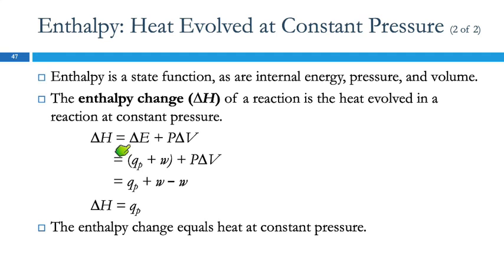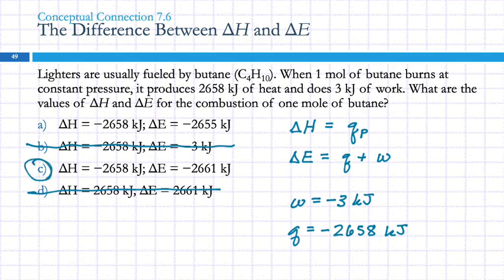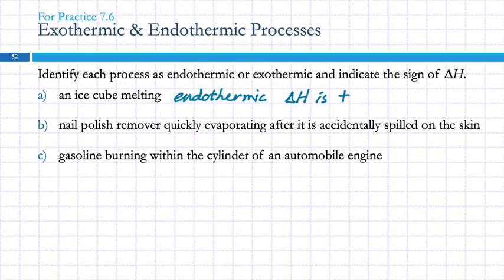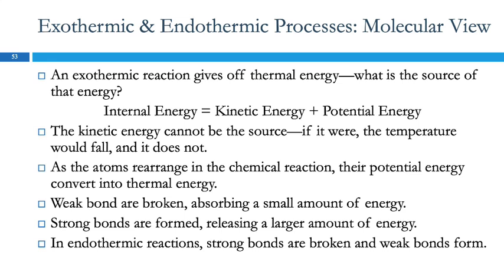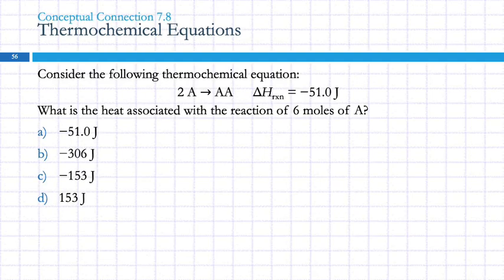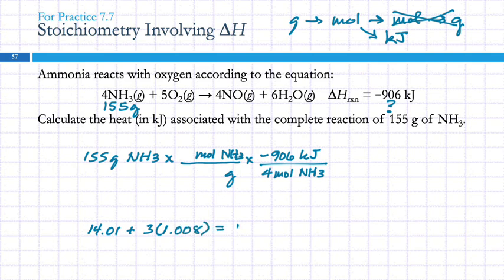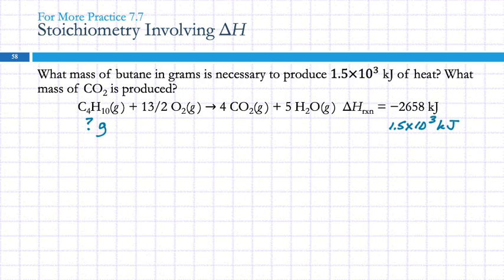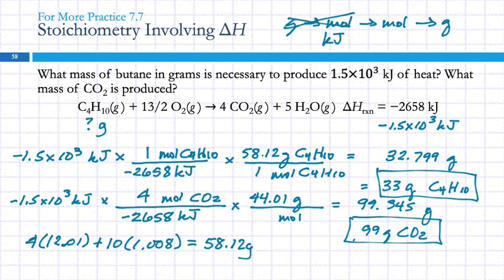7.6 Enthalpy: The Heat Evolved in a Chemical Reaction at Constant Pressure